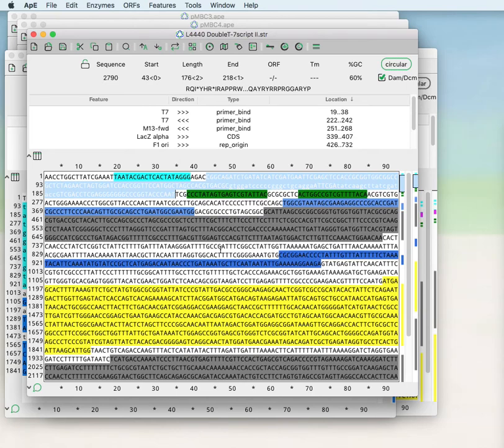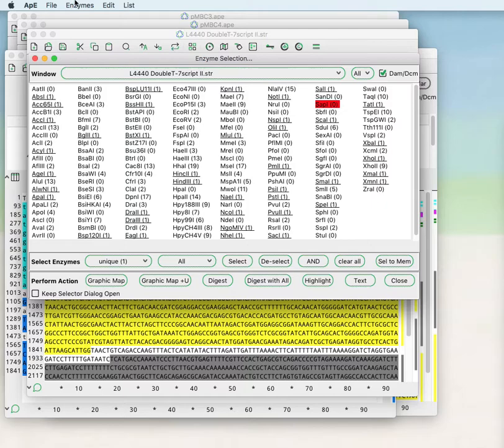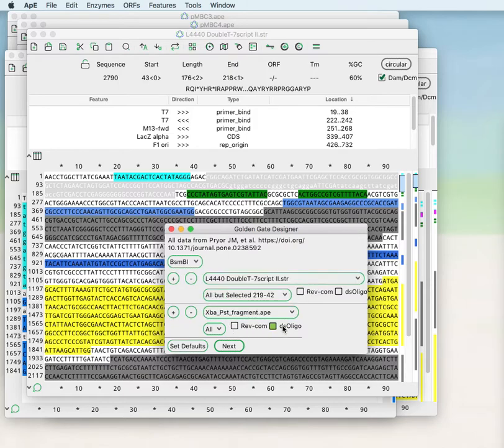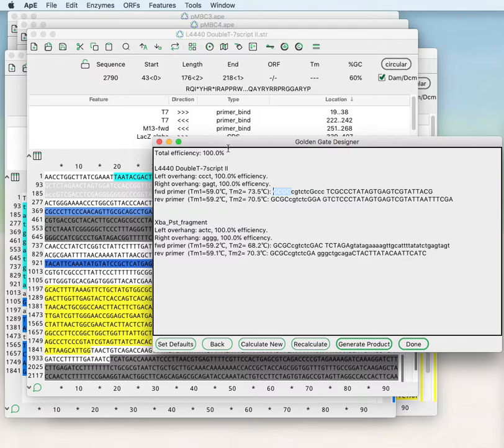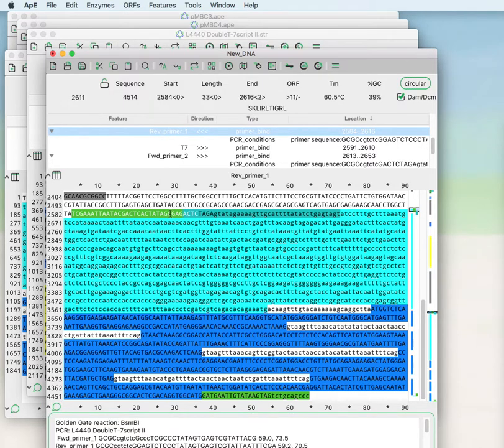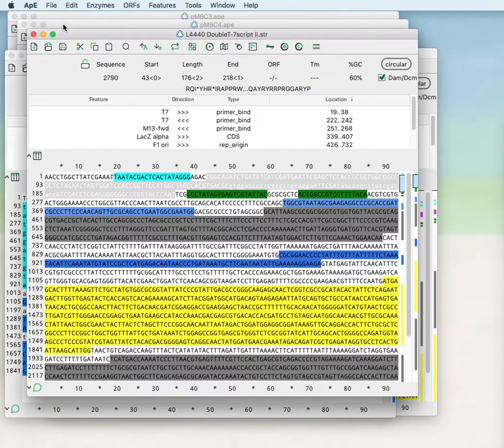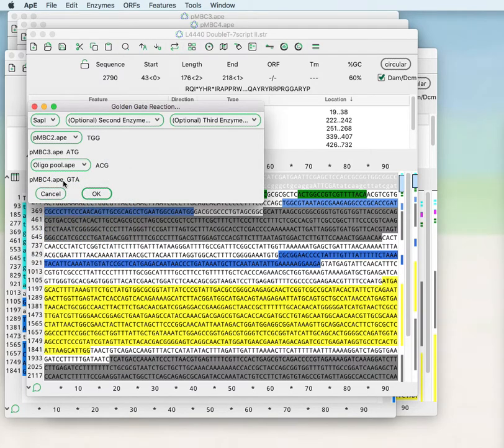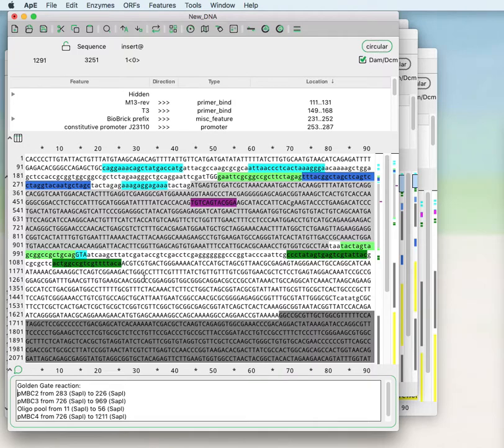ApE Tutorial Video #7 - Golden Gate designer and Golden Gate assembler tools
Using the Golden Gate designer and Golden Gate assembler tools in ApE A plasmid Editor